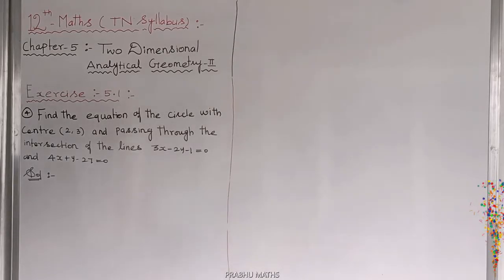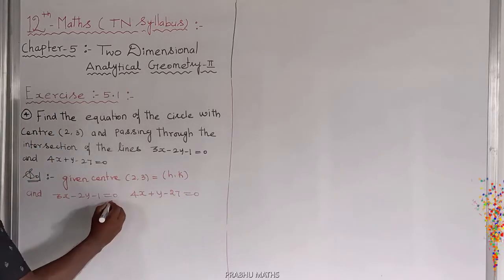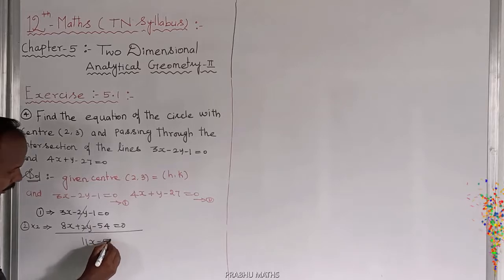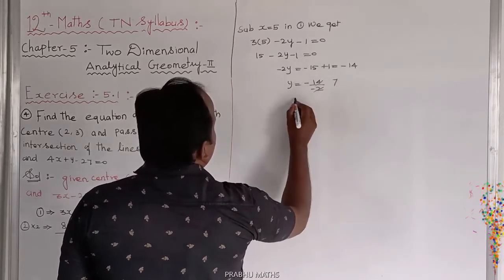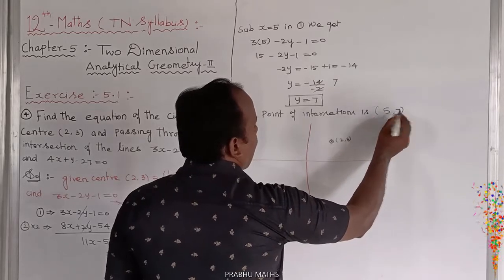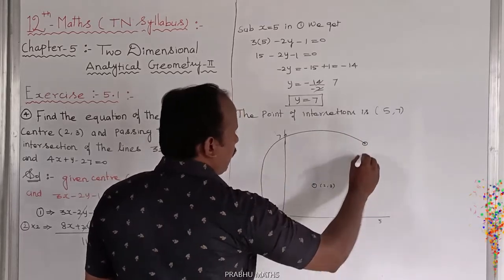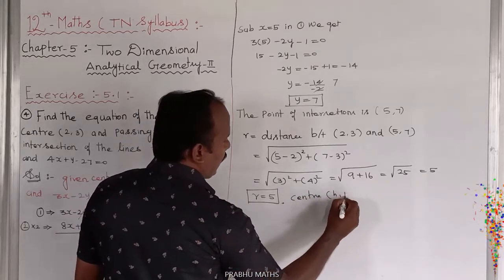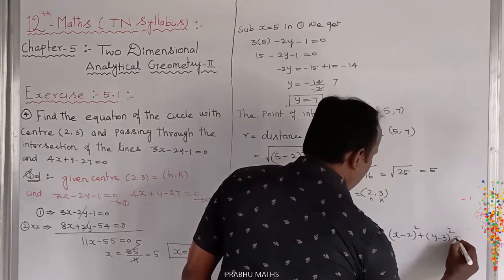EXERCISE.5.1 .Q.NO.4 |CLASS 12 MATHS | TWO DIMENSIONAL ANALYTICAL GEOMETRY II | CHAPTER 5